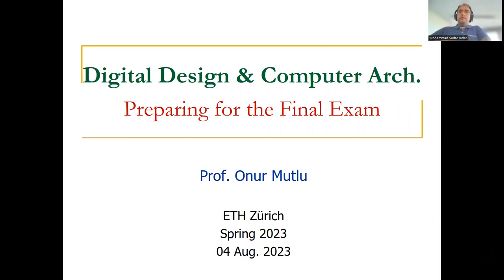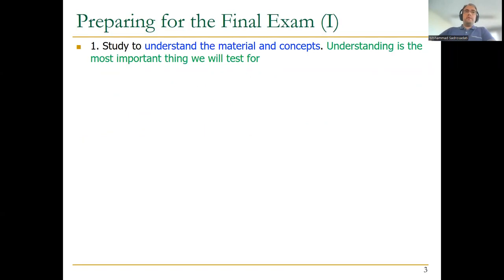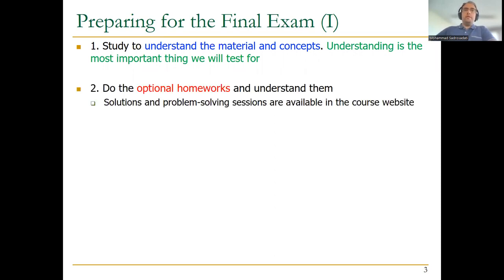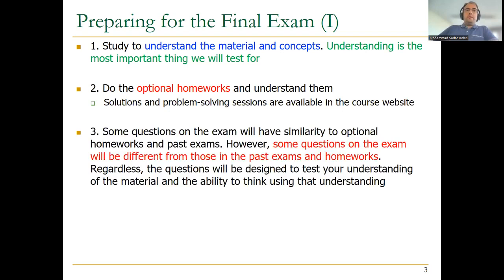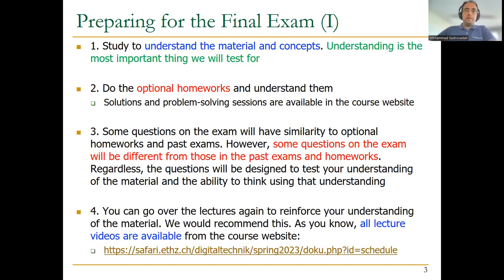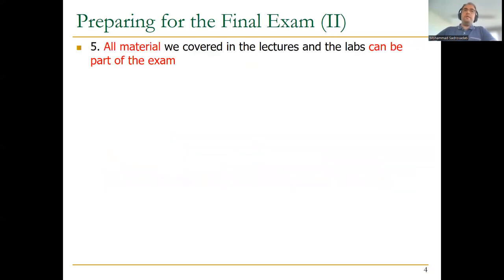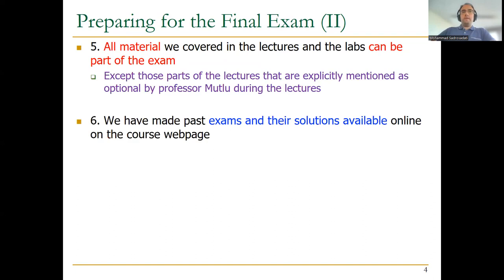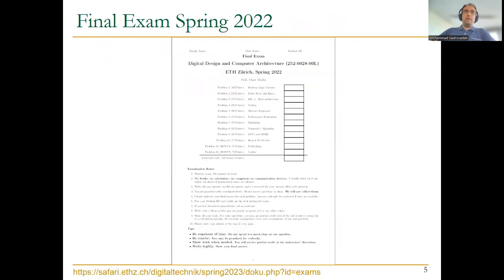Digital Design & Computer Architecture - Preparing for the Final Exam (Spring 2023)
Lecture 32: Preparing for the Final Exam

Recommended Reading:
A Modern Primer on Processing in Memory